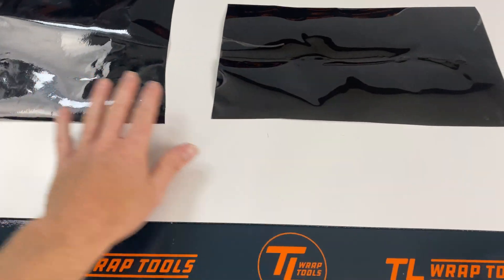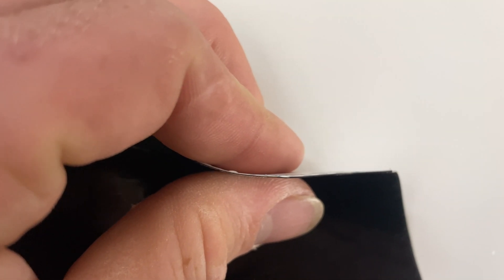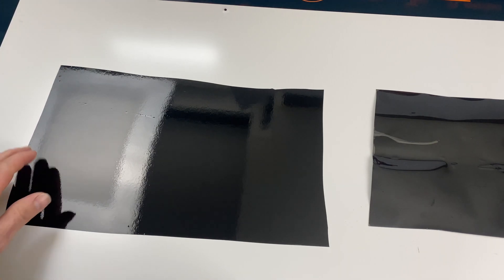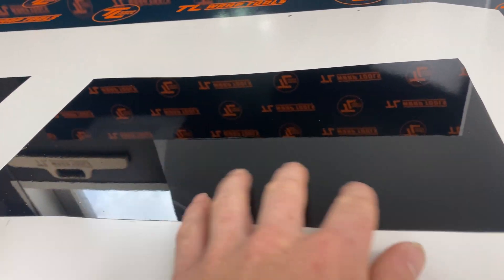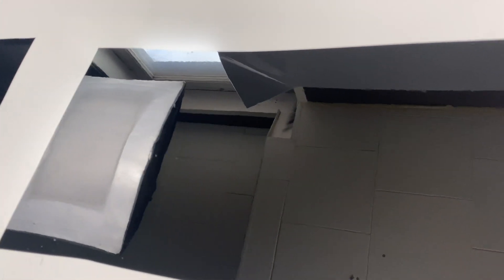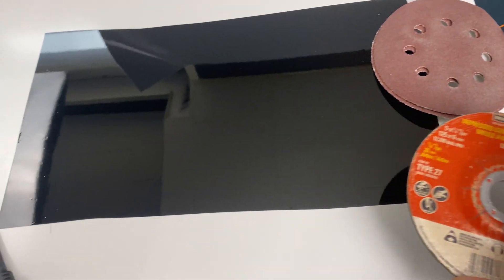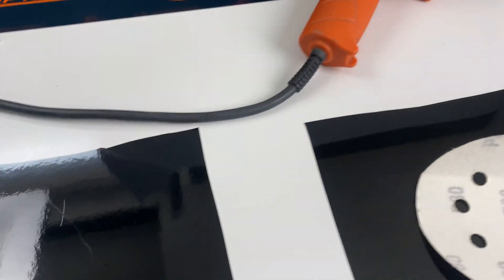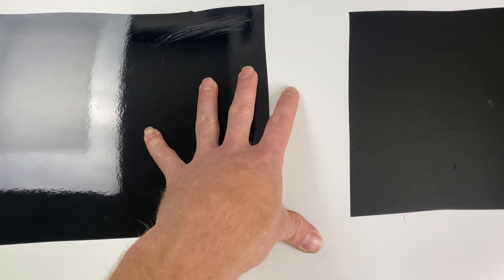Paint protection film (PPF) V.S Vinyl Wrap Film. Witch is more durable?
Testing out how durable Paint protection film/Clear Bra is Compared to Vinyl Wrap film. Testing was done in a few different ways on both the vinyl and the ppf.